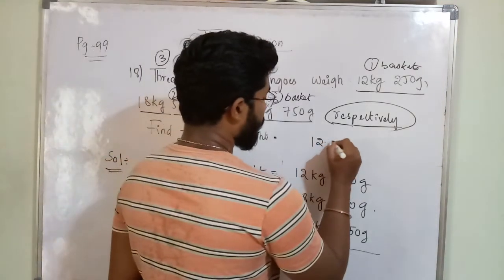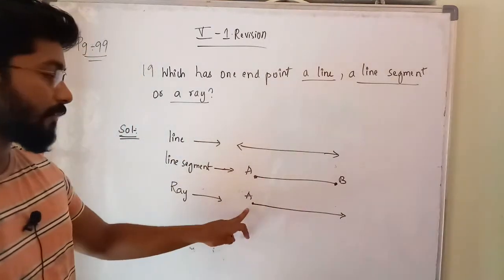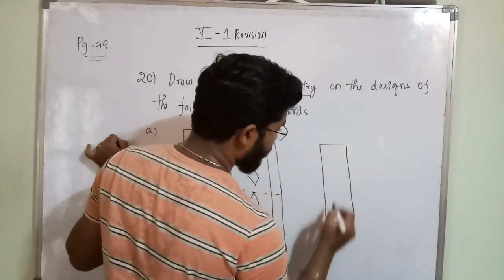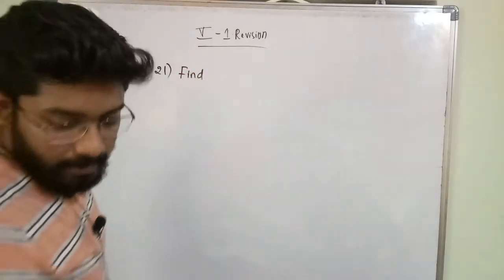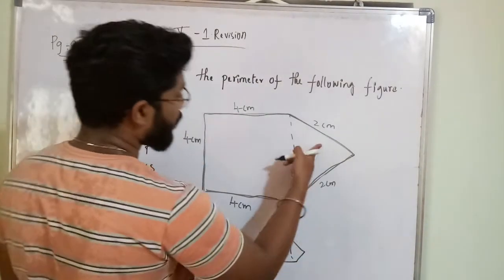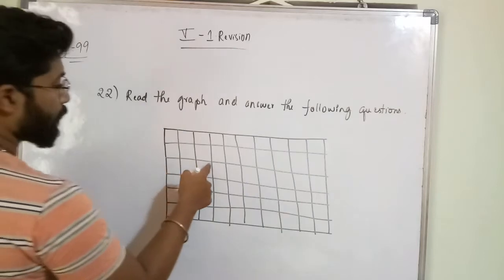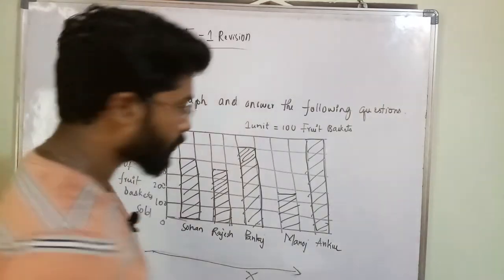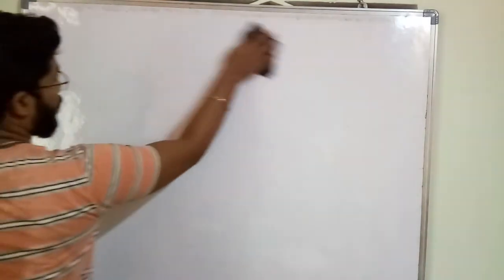5th Mathematics Large Numbers revision